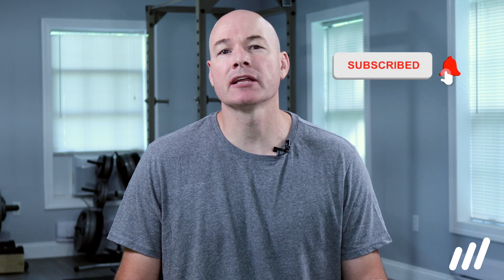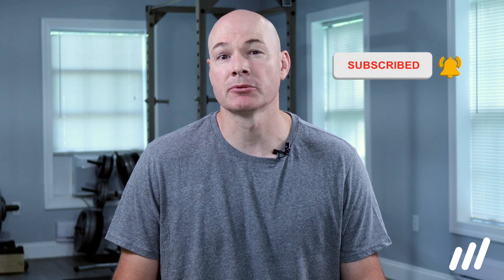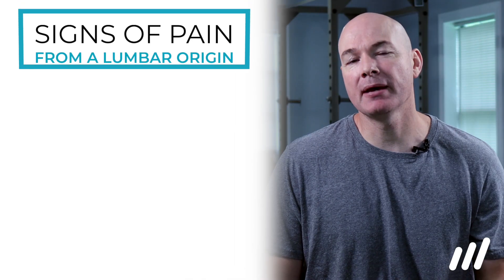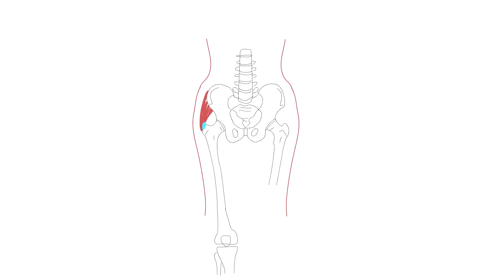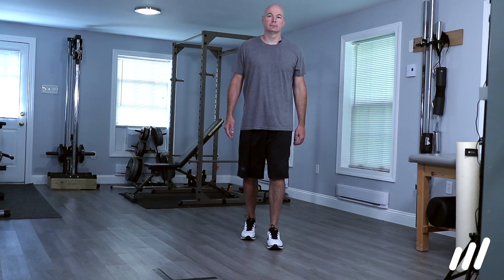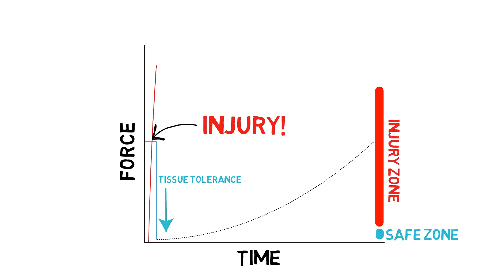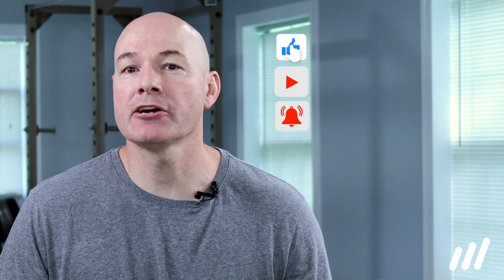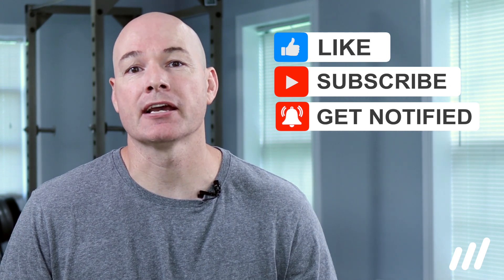Trochanteric Bursitis: Get The Truth!!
Trochanteric bursitis is more accurately called greater trochanteric pain syndrome. The change is due to fact that lateral hip pain can caused by a number of conditions including lumbar nerve root irritation or compression, hip osteoarthritis, tears in the gluteal muscles, or snapping hip syndrome, with little or no bursal involvement.

The most common problem found in people with lateral hip pain is actually tendinitis or tendinopathy of the gluteal tendons, most frequently in the gluteus medius. Several studies have reported that it is most likely the tendon causing lateral hip pain, and probably the precipitating factor in bursa changes. It is more likely that GTPS, especially if the spine and hip, have been cleared is from a gluteal tear, with it occurring most commonly in the gluteus medius, followed by the gluteus minimus.

Mehab is the worlds leading physical therapy alternative, where we educate and empower you to take control of your recovery.